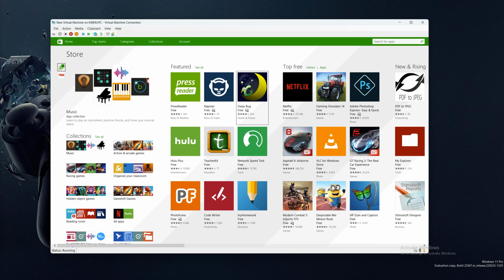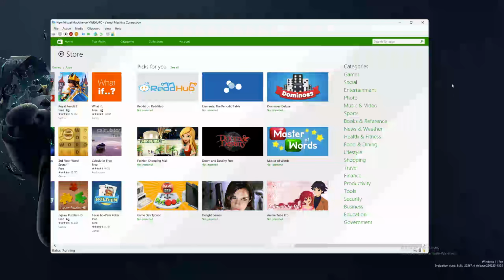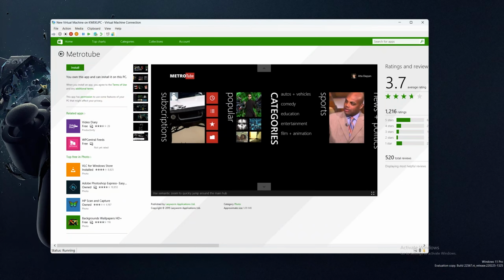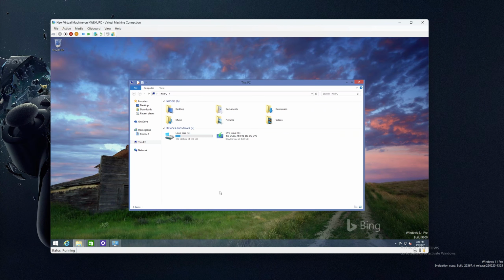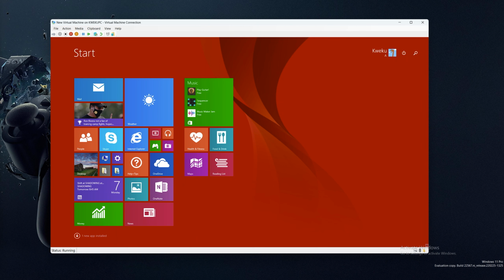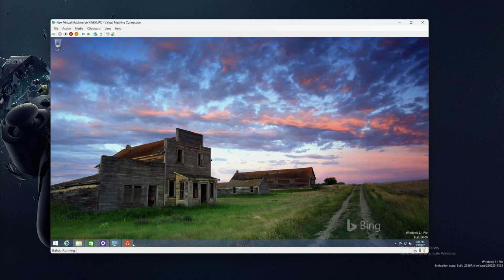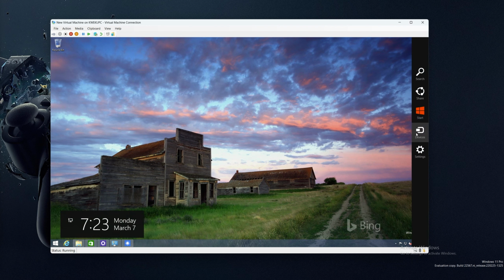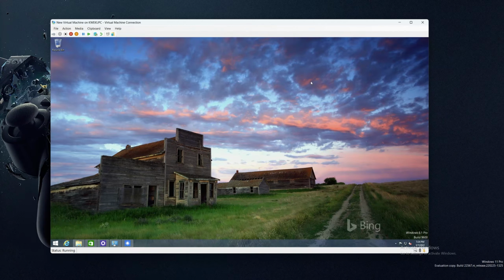Windows 8.1 Revisited